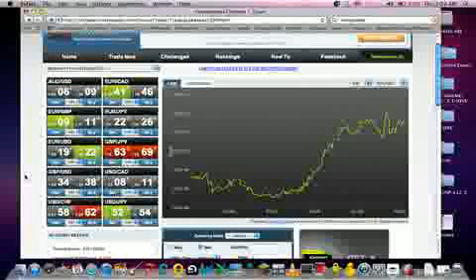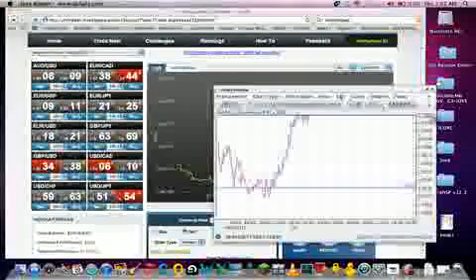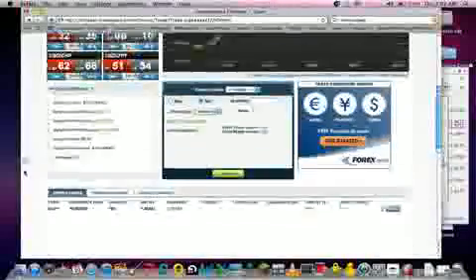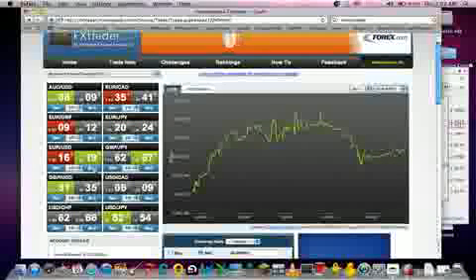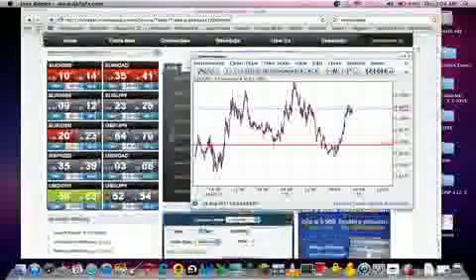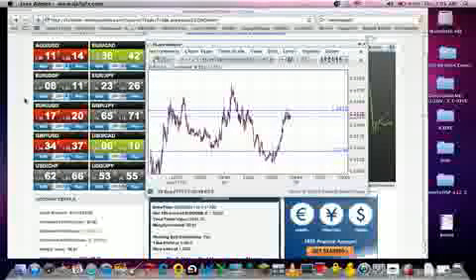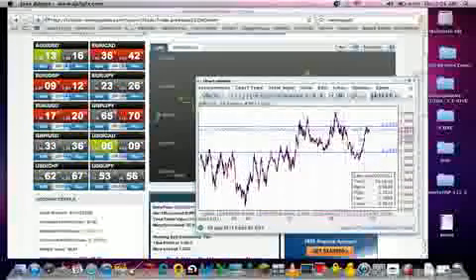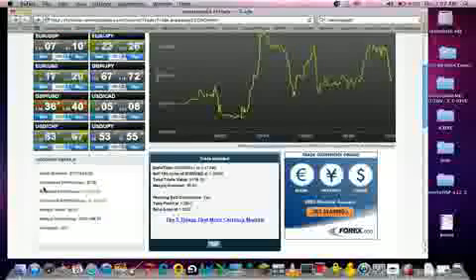Trading Forex for Beginners-The Basics fundaments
Learn trading forex for beginners, now you can win!!